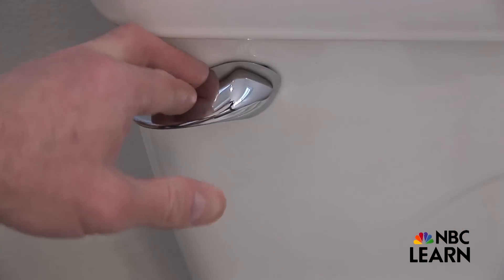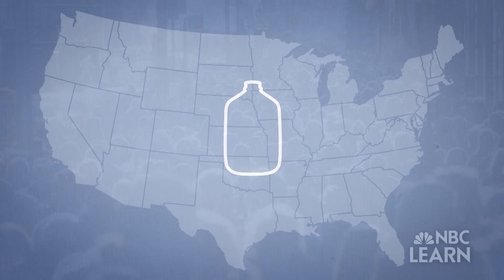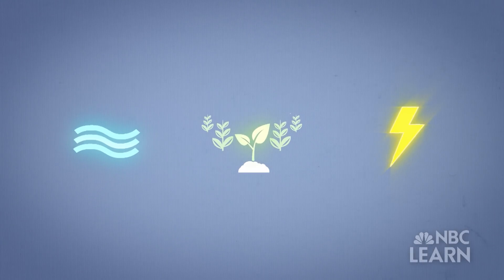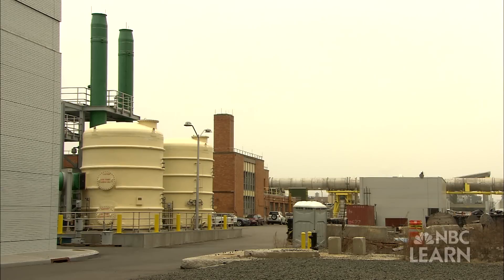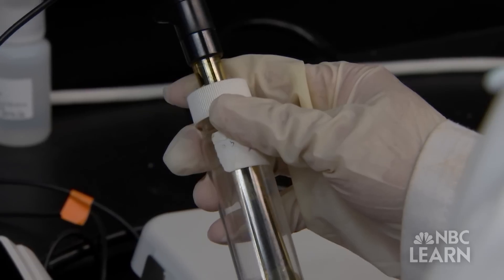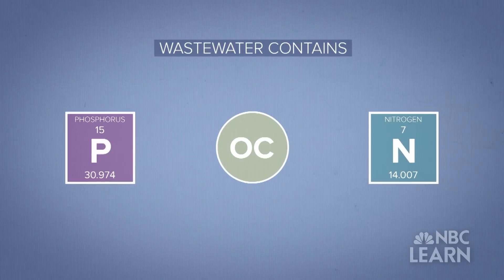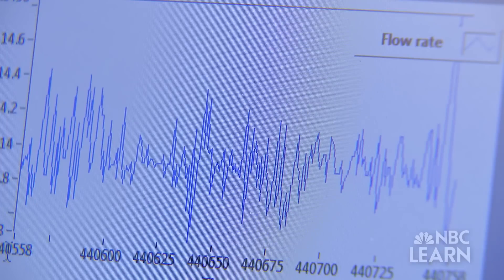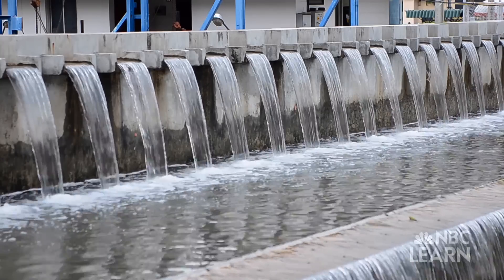Human Water Cycle: Wastewater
Water. It's an essential building block of life, constantly moving in a hydrologic cycle that flows in a continuous loop above, across and even below the Earth's surface. But water is also constantly moving through another cycle -- the human water cycle -- that powers our homes, hydrates our bodies, irrigates our crops and processes our waste. The tight connection between water, food and energy makes them dependent on one another.

Our increasing need for these three vital resources is forcing us to rethink how we manage and use our water supply. The National Science Foundation (NSF) has joined with NBC Learn, the educational arm of NBC News, to release a four-part video series, the "Human Water Cycle," that explores the connection between water, food and energy.

Wastewater is what gets flushed down the toilet, rinsed down the drain, and produced by places such as factories, workplaces, and homes. Kartik Chandran at Columbia University is changing the perception of wastewater by treating it more efficiently and creating energy from resources found in it.